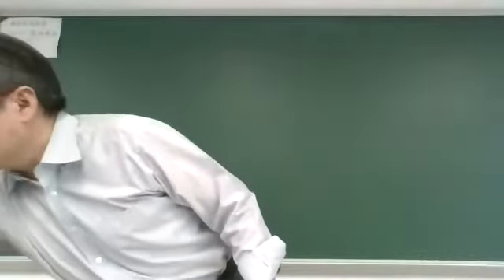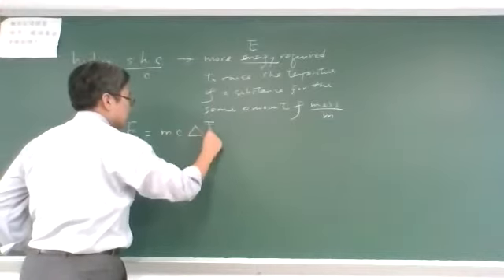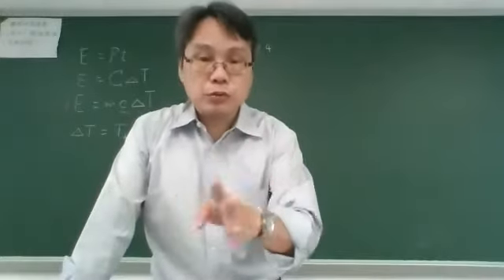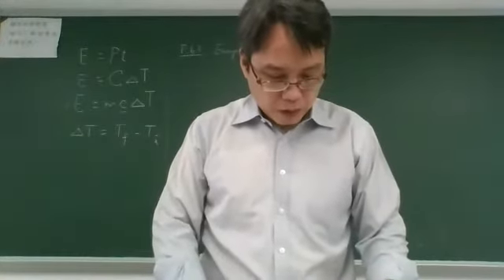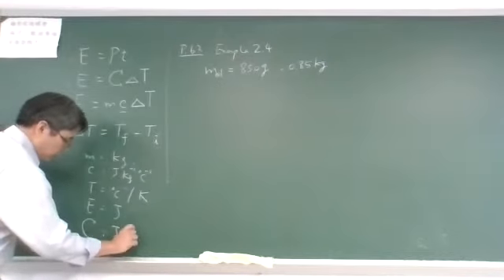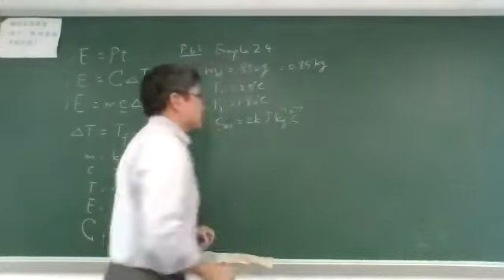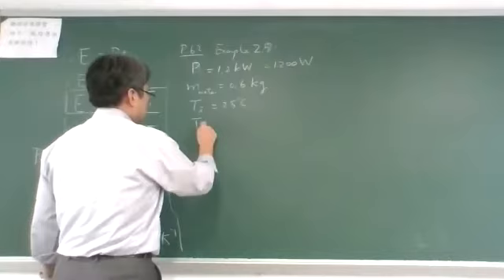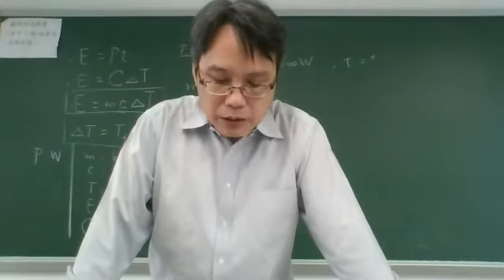F4 DSE Physics Heat: specific Heat Capacity L4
DSE Physics Heat: specific Heat Capacity